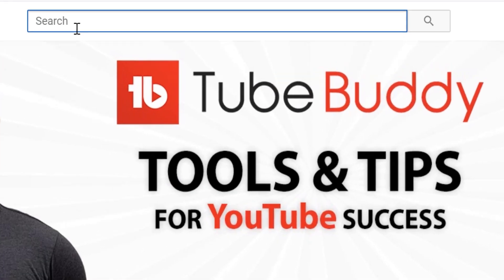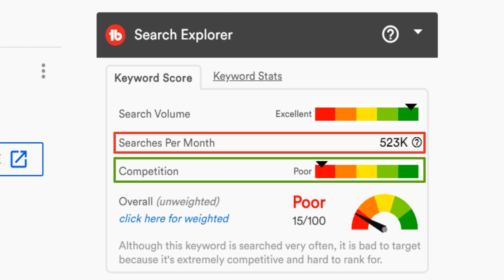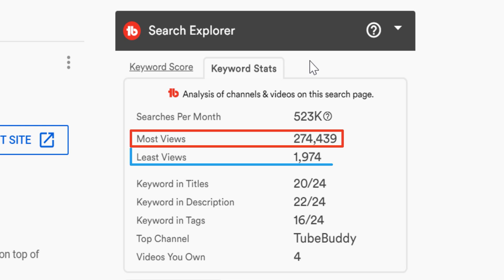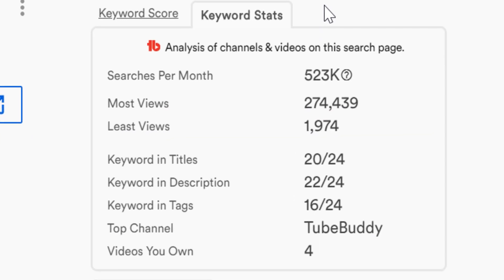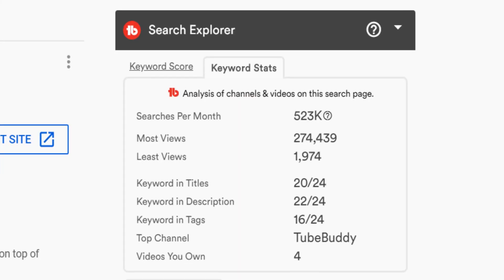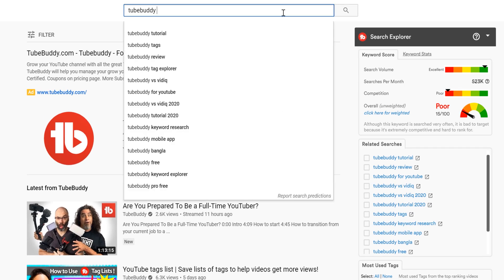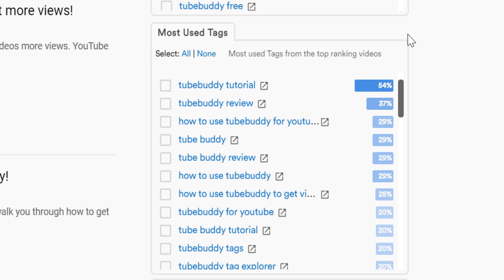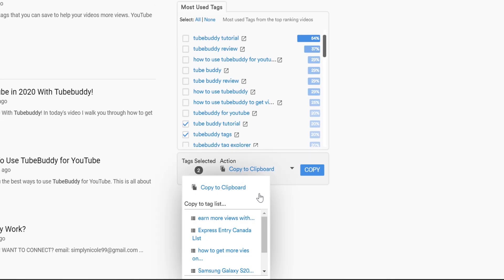FREE YouTube Keyword Research tool WHILE You search! TubeBuddy Search Explorer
Get a FREE YouTube keyword Research tool WHILE you search on YouTube. TubeBuddy's Search Explorer gives you FREE YouTube keyword research while searching on YouTube. YouTube keyword research is important and TubeBuddy's Search Explorer makes it easy!

00:00 -00:10 - FREE YouTube Keyword Research tool WHILE You search! TubeBuddy Search Explorer
00:10 - 00:31 - What is Search Explorer?
00:31 - 03:05 - Getting started with Search Explorer!
03:05 - 03:22 - Question: Would you like to see a video on how YouTube recommends YOUR content?

Today

Today